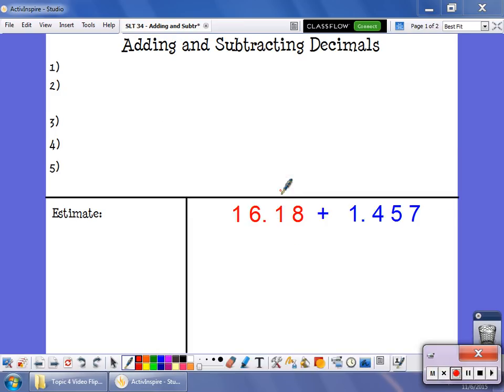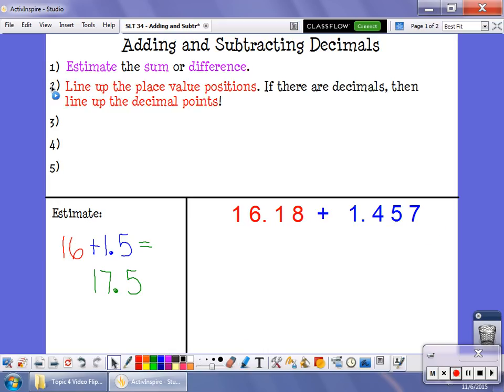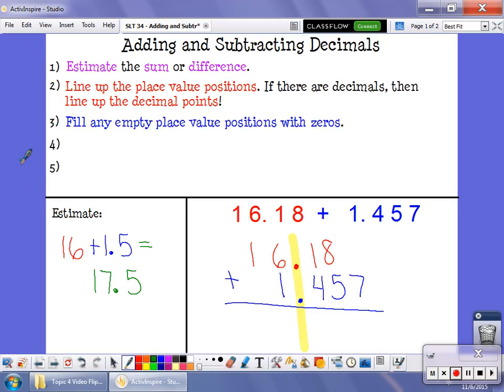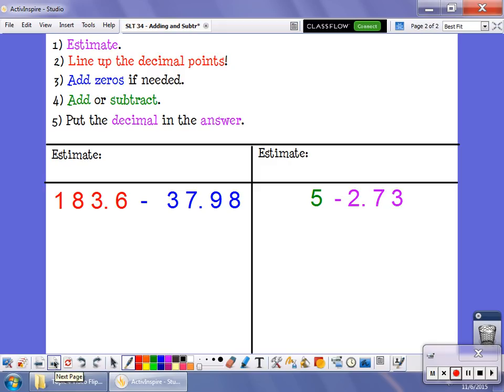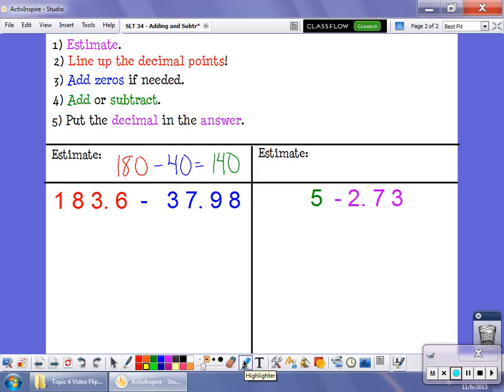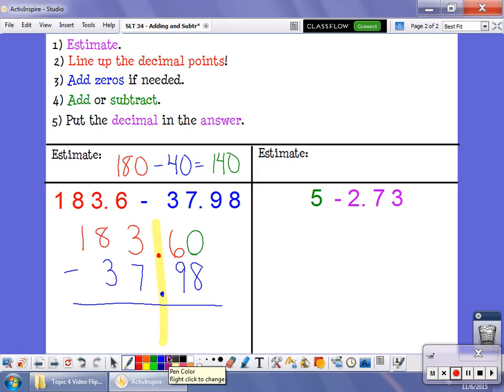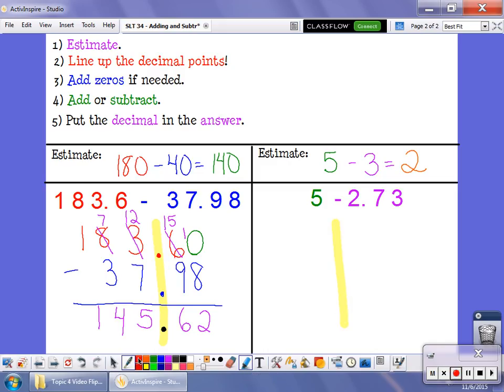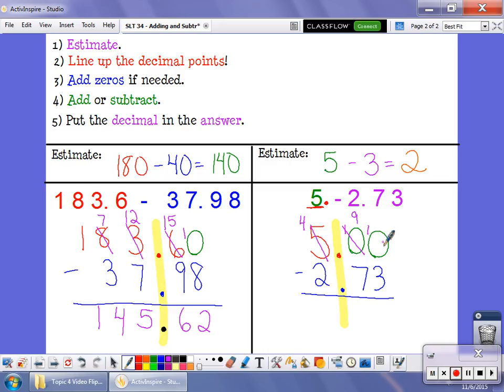SLT 34 - Adding and Subtracting Decimals Video